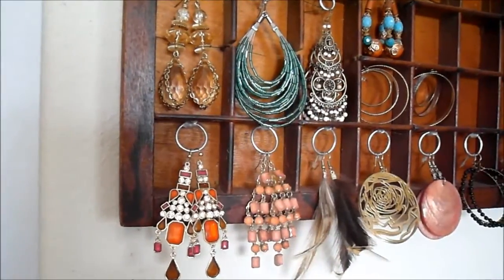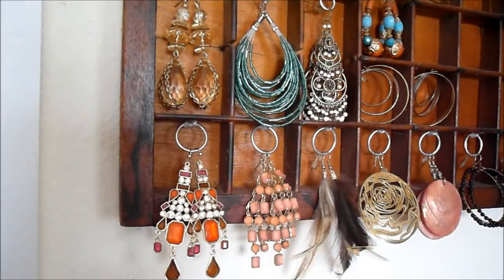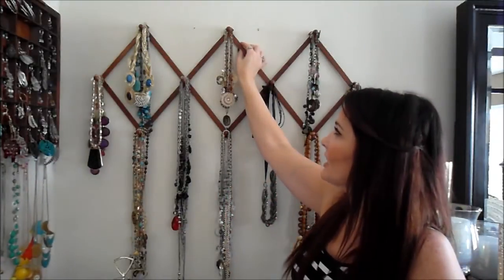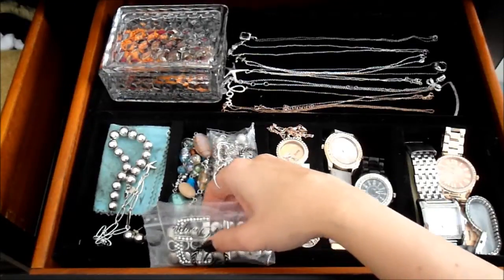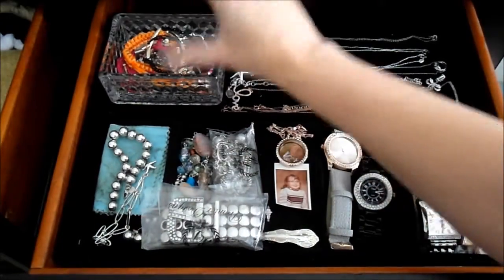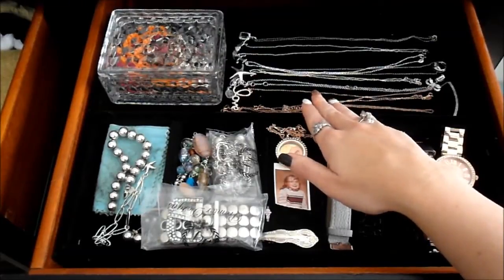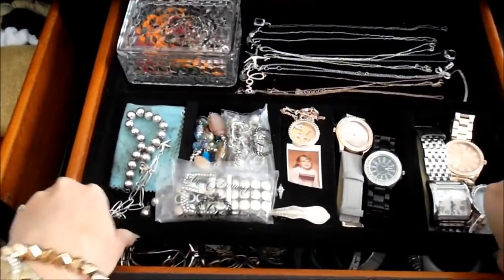How to Organize your Jewelry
I think every girl LOVES Jewelry! For me it's the one thing that I always want to buy. So once you purchase your Jewelry and get it home what do you do?? Most of us toss it in a drawer or keep it in the plastic bag we bought it in right? Well not anymore, I hope you enjoy a few of my tips on keeping your jewelry organized, tarnish-free and easy to find.